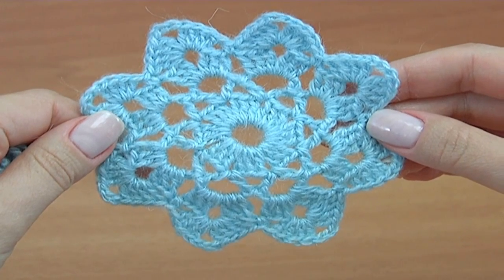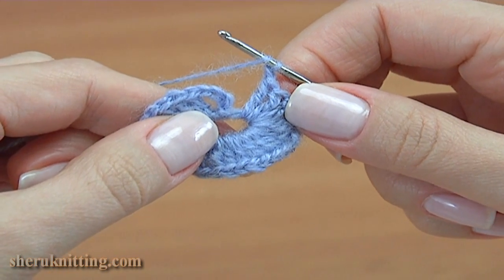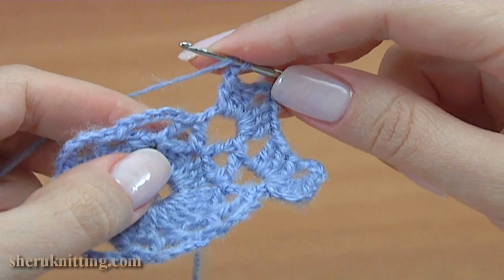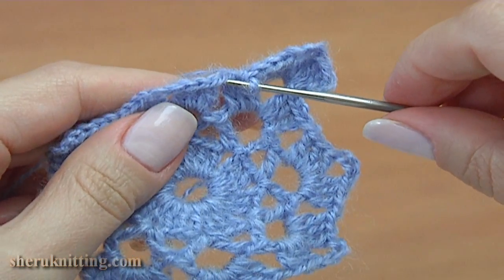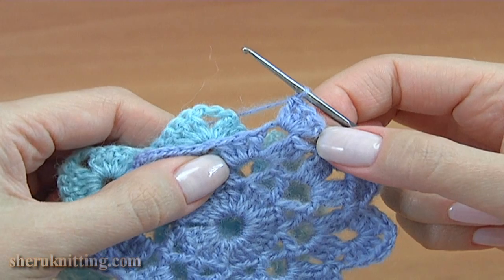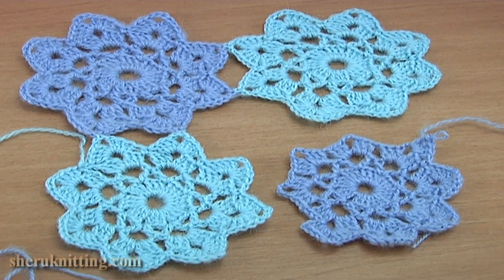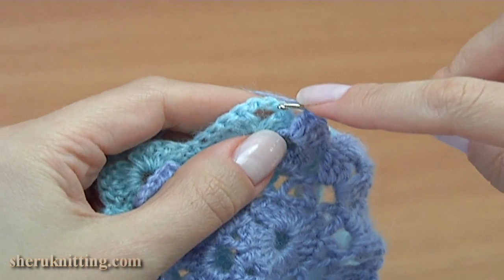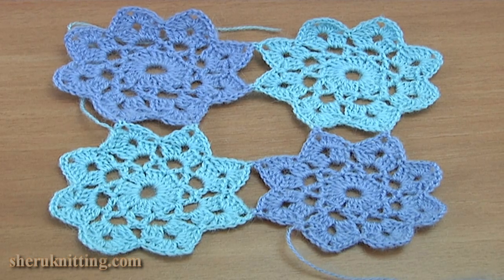How to Crochet Floral Motif Tutorial 48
Angora yarn: 40% mohair, 60% acrylic, 500 meters in 100 grams). Hook 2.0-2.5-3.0
How to crochet floral motif you will see in this video tutorial. Also you will learn how to join them together in a large peace of work.